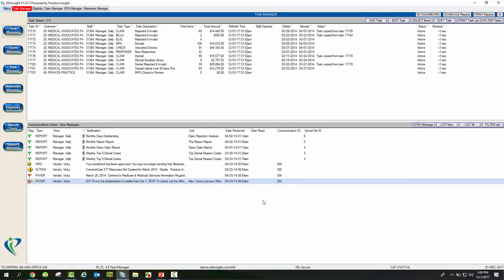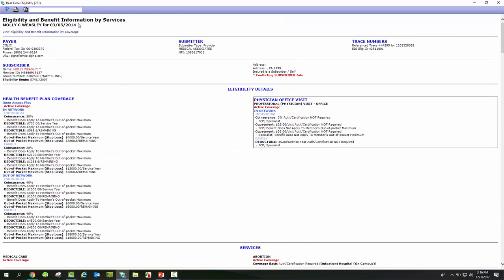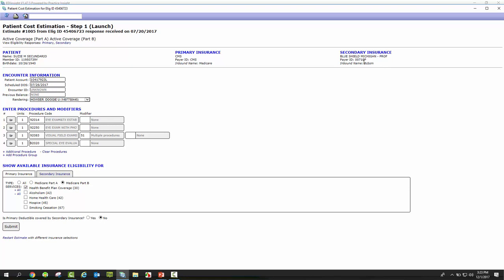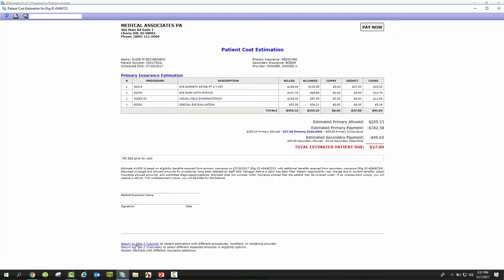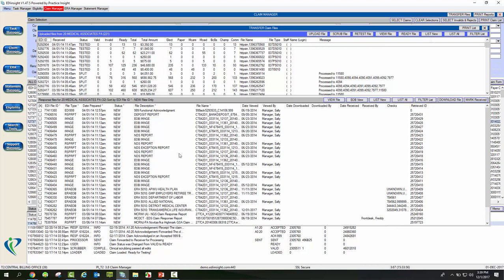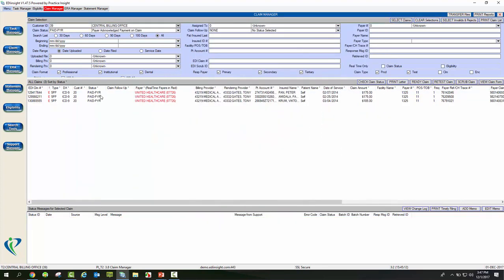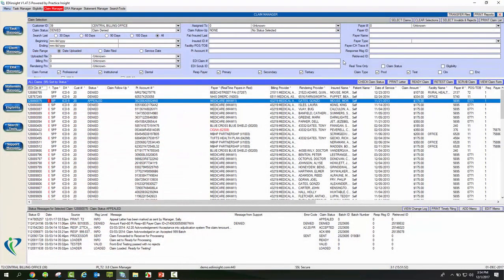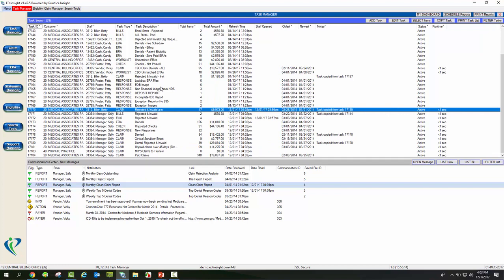Practice Insight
Practice Insight EDI Webinar